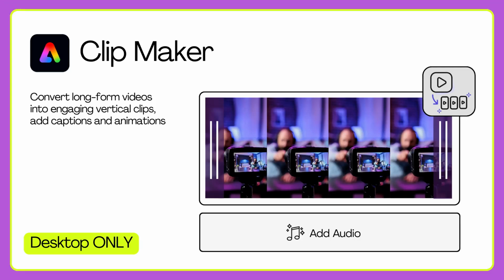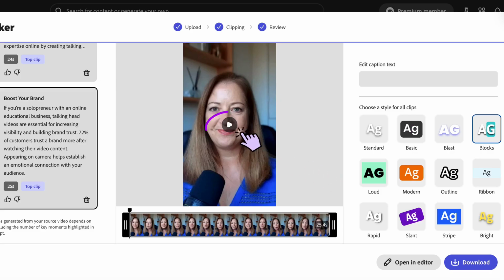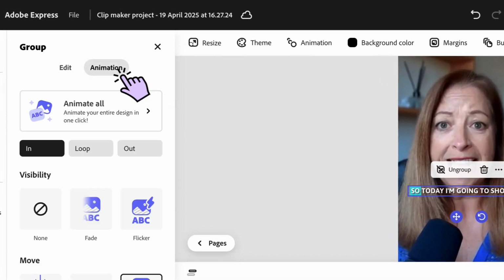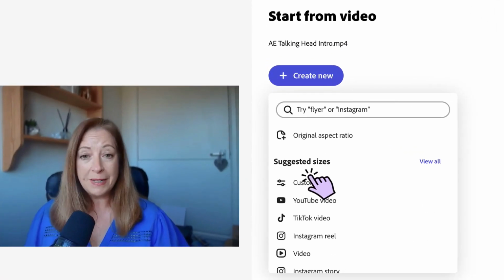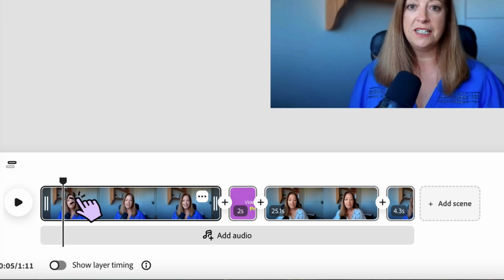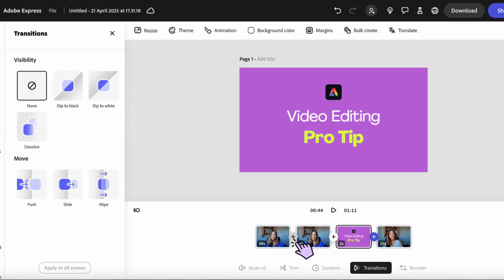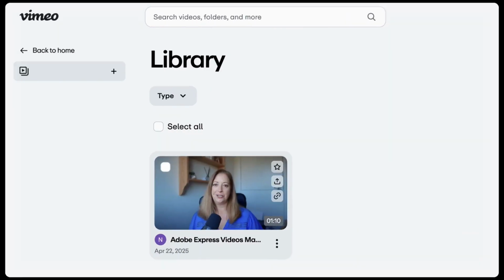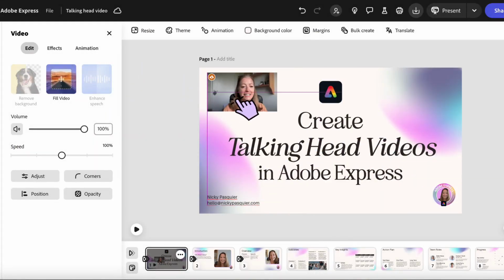Create AMAZING Social Videos in Minutes with Adobe Express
Create amazing social videos in minutes with Adobe Express Video Editor.

Easily edit and customise your videos to make them stand out on social media platforms.

Clip long videos into 'Shorts' and add trending captions in the Adobe Express Clip Maker.

Enhance audio to remove distracting background noise with just a single click.

Learn the best way to share your knowledge and expertise on video without feeling overwhelmed.